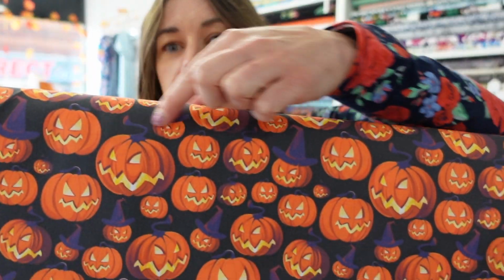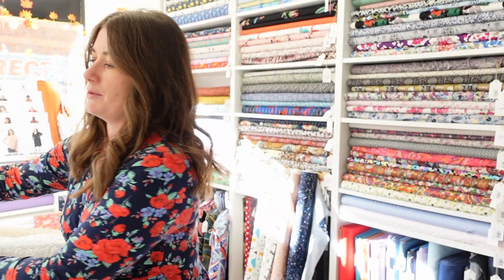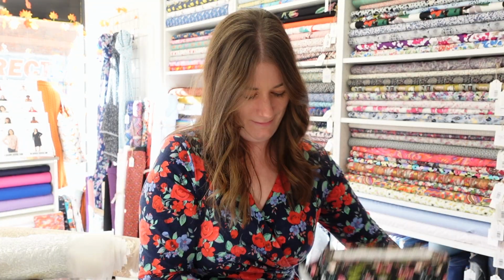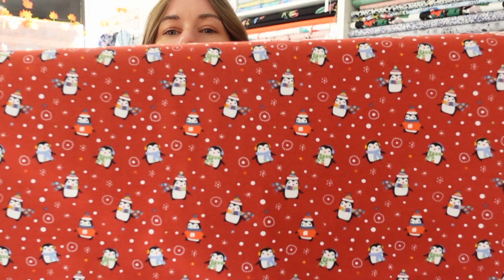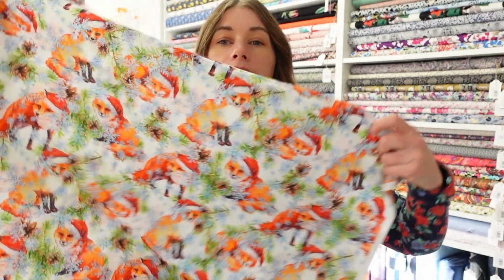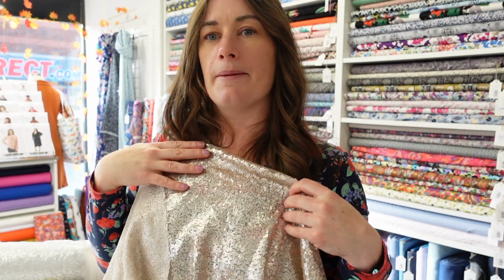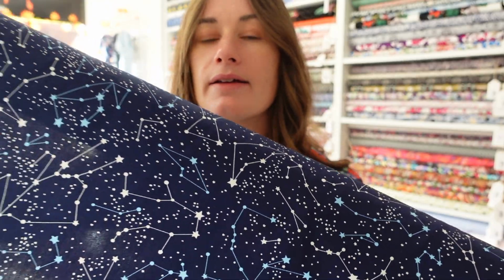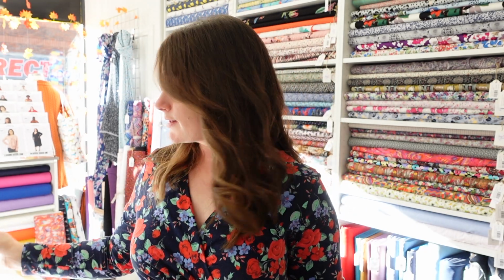New Fabric Arrivals - Halloween & Christmas!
Hello Stitchers!!!

I've had some lovely deliveries of beautiful fabrics ready for Halloween and Christmas which I thought you might enjoy a closer look at today :-)

I can't believe how quickly the weather seems to have changed, all of a sudden it's stormy, wet and dark, I was not prepared!

Anyway, grab a cuppa and join me as I show all the beautiful new stock. Are you feeling inspired to sew for the festive season? Let me know what you are planning, it's good to share the inspiration!

Have a wonderful weekend! (I hope you stay warm and dry!)

Jenny xxx